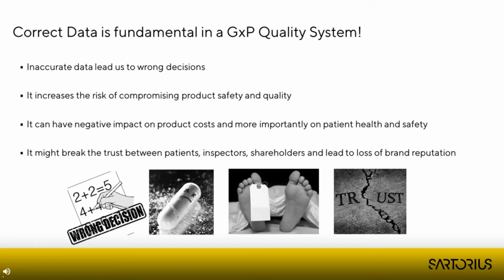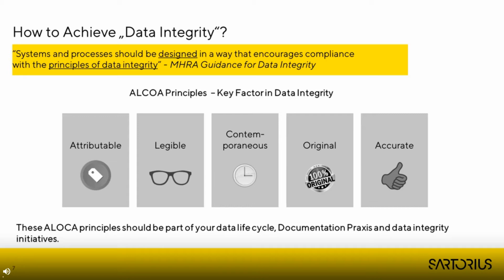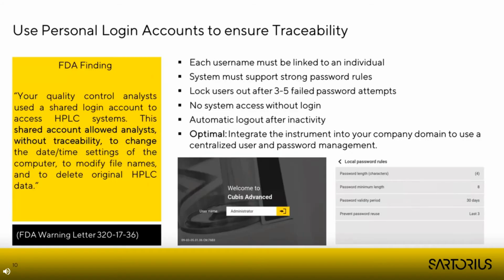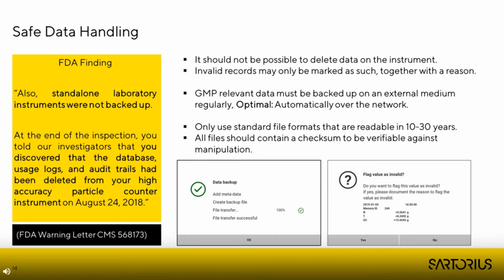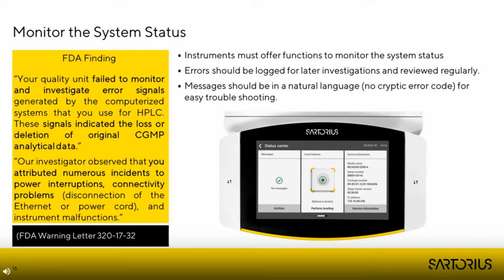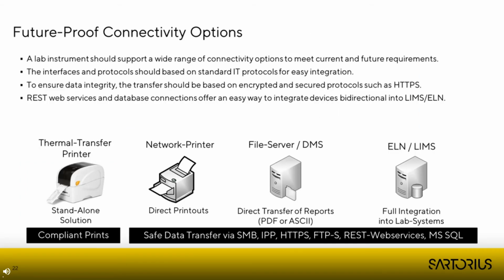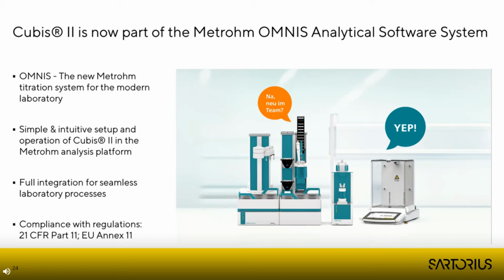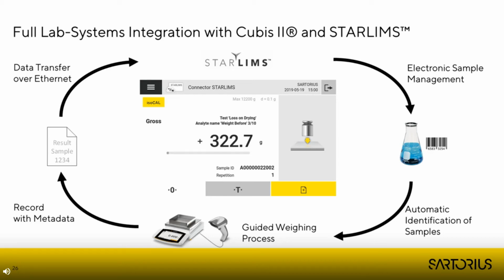Data Integrity and Connectivity for Lab Balances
Presented By:
Sebastian Weber

Speaker Biography:
Sebastian Weber studied computer science with focus on embedded systems and distributed applications and worked as a software developer for monitoring and control software for energy systems. Sebastian joined Sartorius in 2015 as a Project Engineer for Bioprocess Software and since 2018 he is Global Product Manager for Software Solutions LWG in the Lab Products & Services Division.

Webinar Abstract:
Register to this free webinar to learn how data integrity problems can be prevented in the lab and what are the connectivity requirements for a modern laboratory balance. Data integrity is one of the most important criteria for reliable laboratory results and a hot topic for regulators and auditors. The increased use of electronic data and computerized systems has introduced new challenges in maintaining data integrity, especially for essential analytical instruments such as laboratory balances. In this webinar, we will use examples from FDA warning letters to explain typical compliance issues and how they can be prevented with a modern laboratory balance and digitalization.